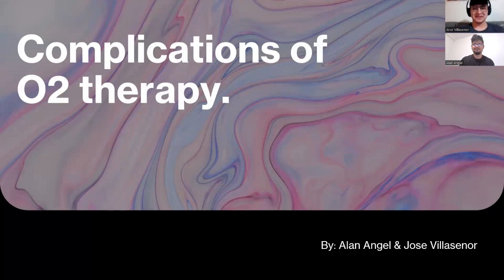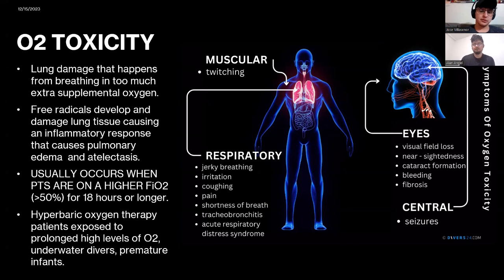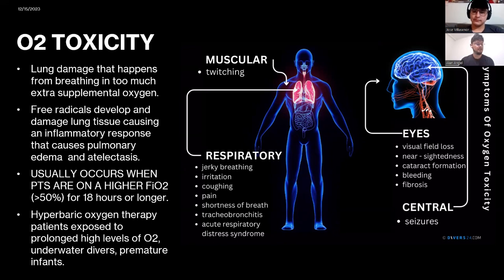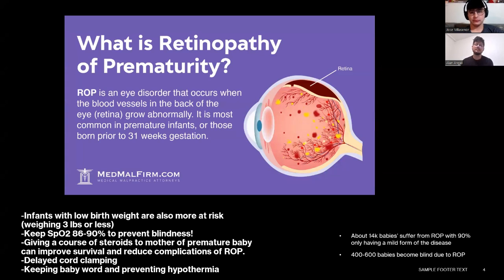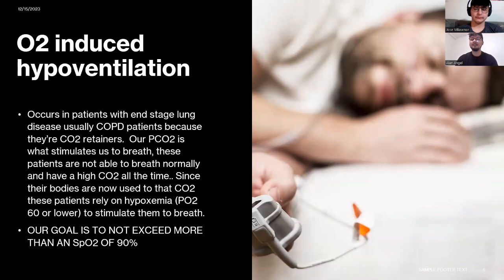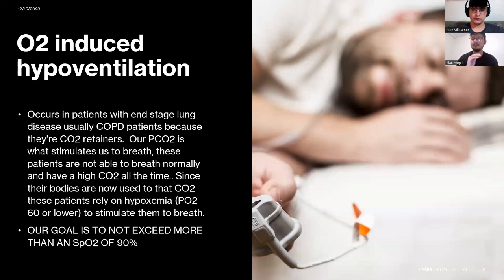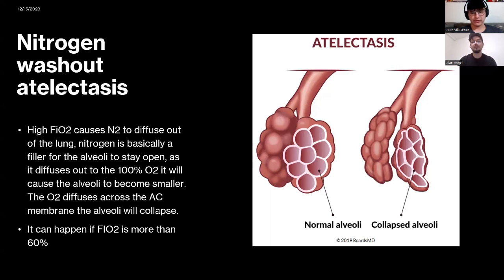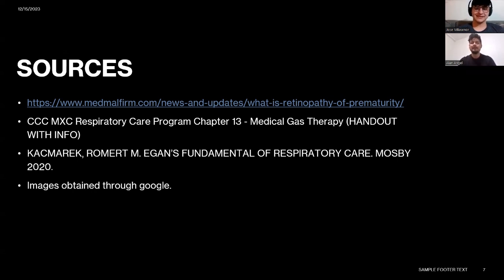Complications of o2 therapy